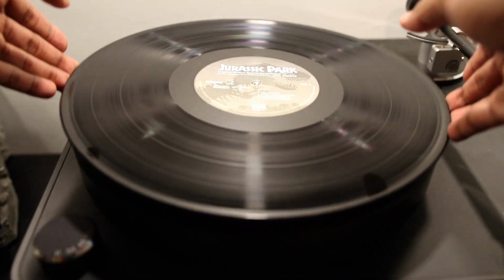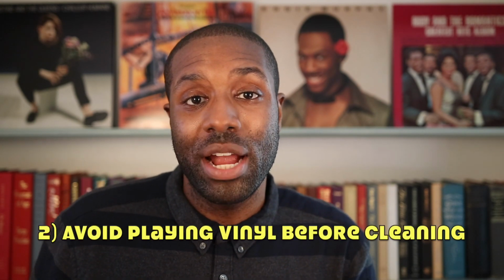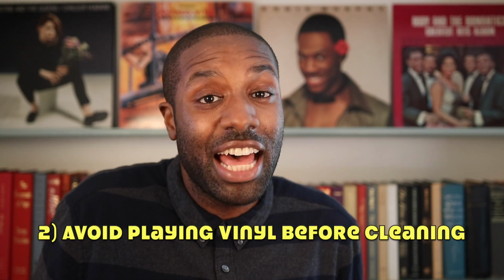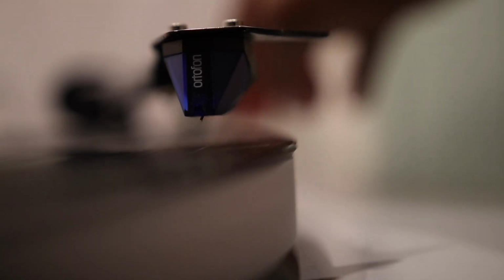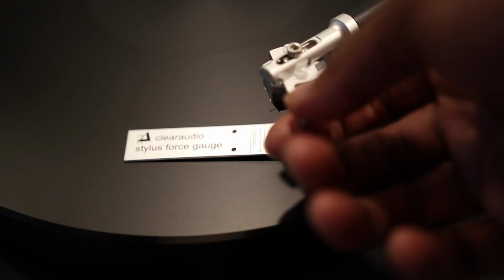Vinyl Playing Mistakes: 5 Things to AVOID!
If you’re relatively new to the world of vinyl, then it’s important to know the dos and don’ts when it comes to playing vinyl records.  So in this video, I’m going to give you my top 5 mistakes you should always avoid when it comes to playing your vinyl records (and why each mistake can be such a major problem).

If you can avoid these vinyl pitfalls, you’ll have a MUCH more enjoyable record playing experience.  On top of that, you’ll likely extend the life of your vinyl records, as well.

In this video, I promised to link to my videos on cleaning vinyl records, so here they are: